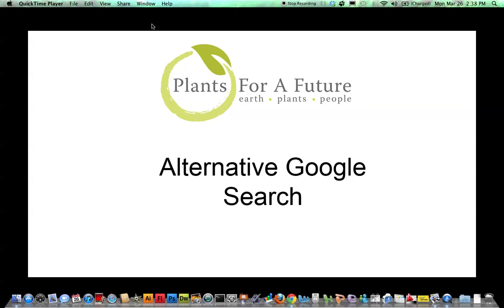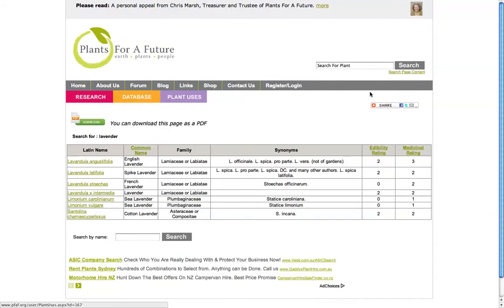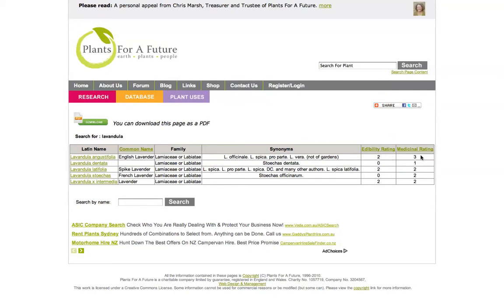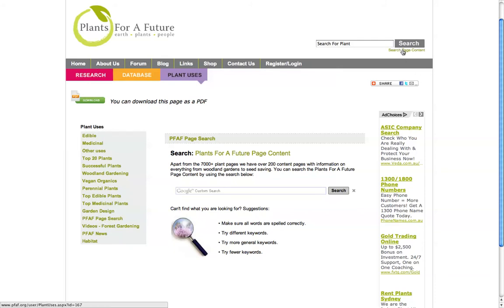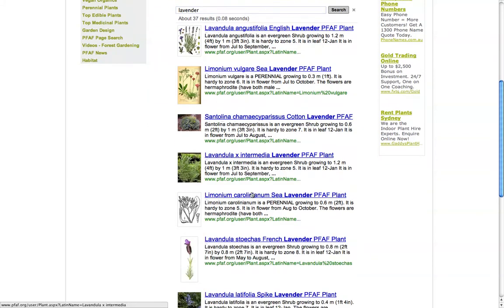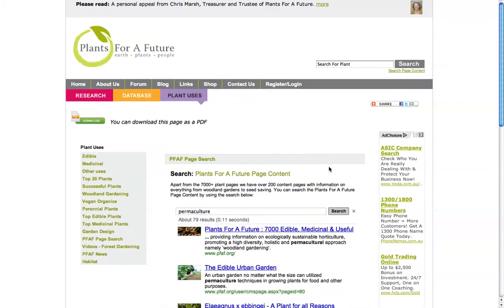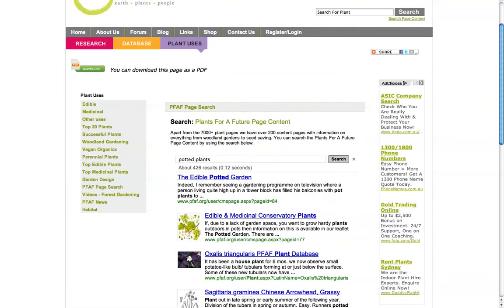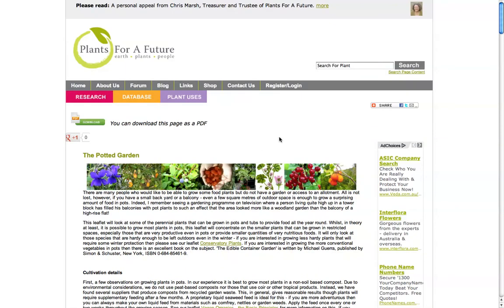alternative_search.mov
The Plants For A Future website containing over 7000 medicinal and edible plants has Google search functionality to let you search for plant information. This is a more flexible way of searching for information on the website.